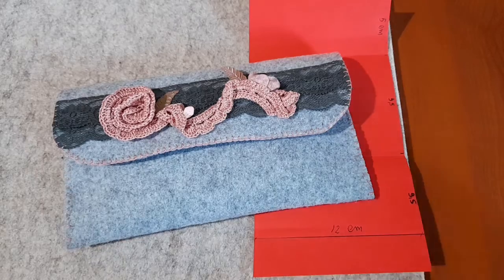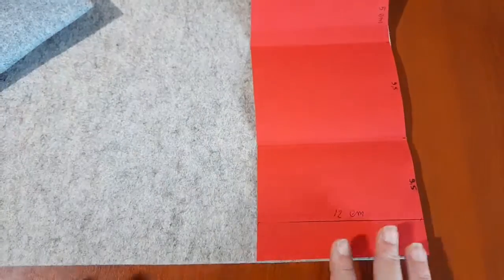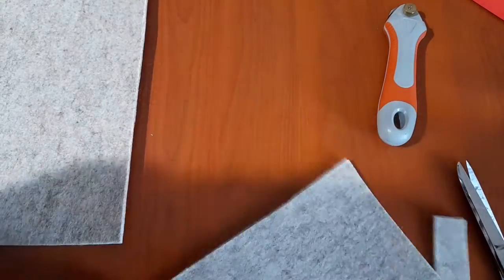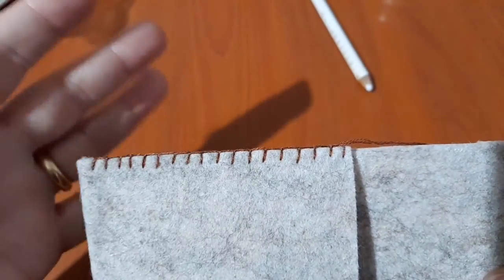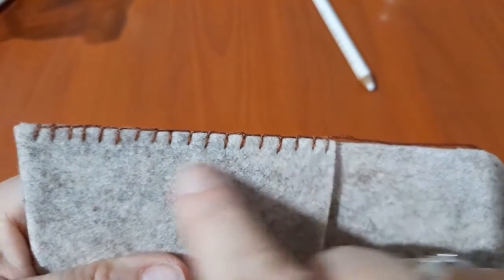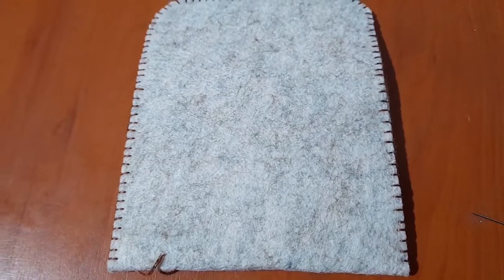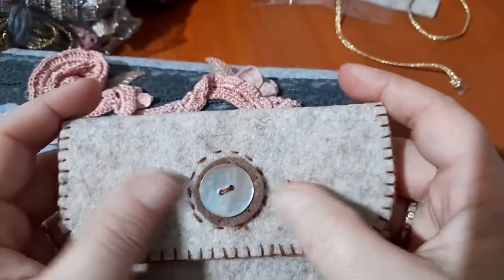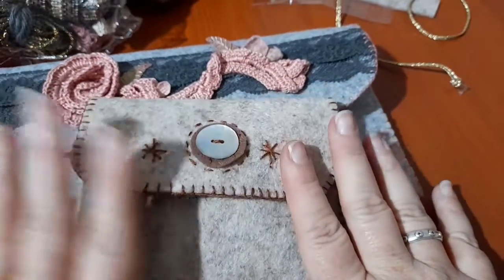🪡🧵 tutorial pochette borsetta feltro cucita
In questo video tutorial superfacile vi mostro come realizzare queste carinissime pochette portatrucco etc etc.

00:00 inizio video
00:20 introduzione teorica e metariali
08:00 inizio del tutorial pratico
16:00 saluti e conclusioni
vi servira:

1  pannello di feltro da 3 mm 13 x 25 (borsa  piccola)
1 pannello di feltro da 3 mm 24 x 35 ( borsa grande)

pezzetti di feltro a contrasto per decorare
bottone calamitato
colla a caldo
filo da ricamo
forbici, gesso .

seguitemi sui vari social

❤Come sempre buona creatività ❤

Se sei un negozio e ti va di collaborare con me scrivimi pure a